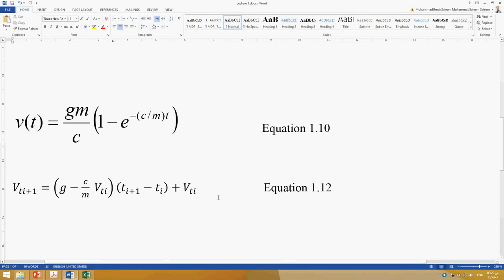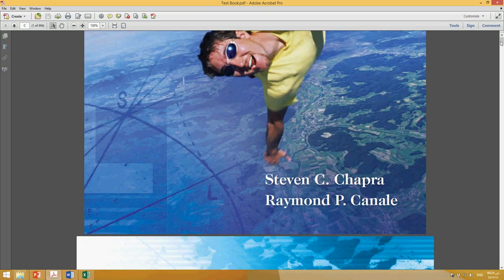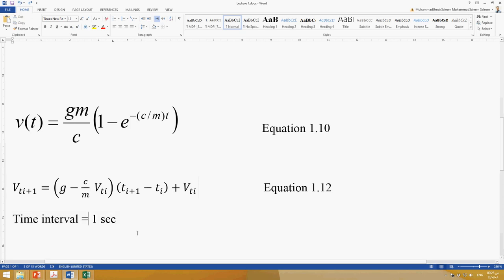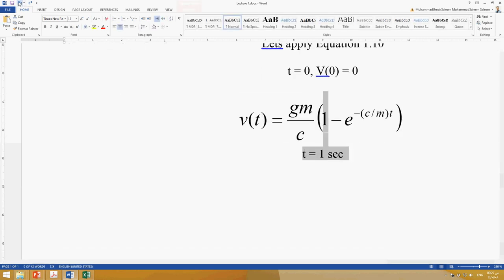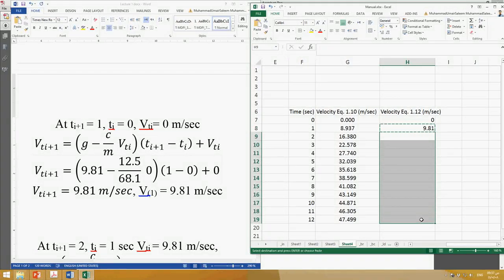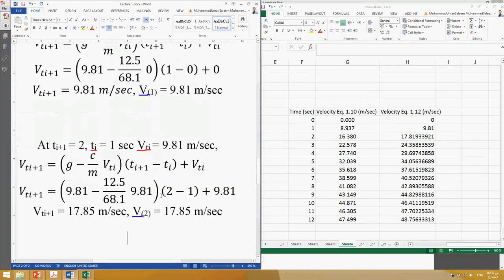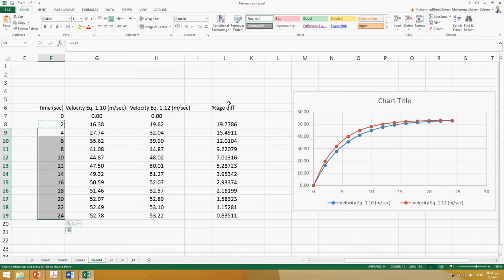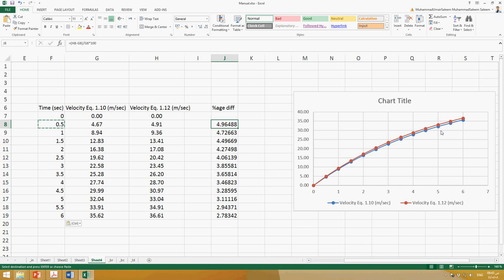Numerical Methods for Engineers- Chapter 1 Lecture 2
This lecture discusses one numerical experiment in which analytical and numerical solutions are compared. An example is solved using Microsoft excel.